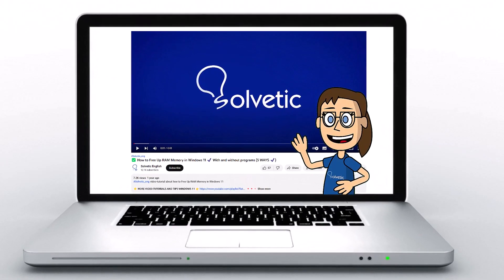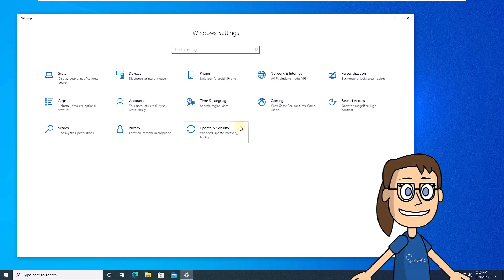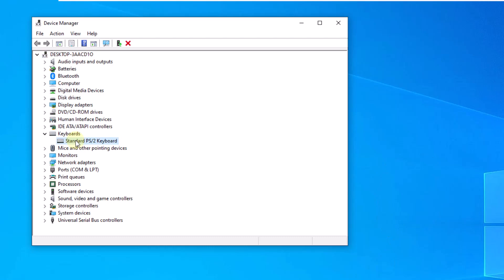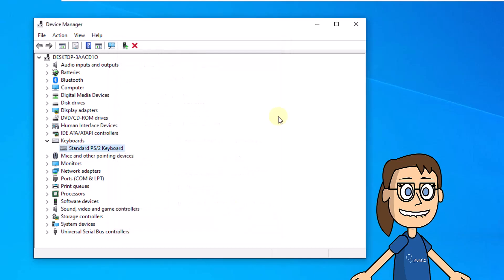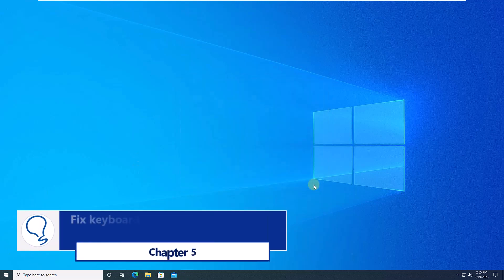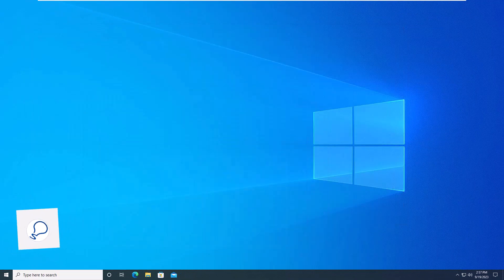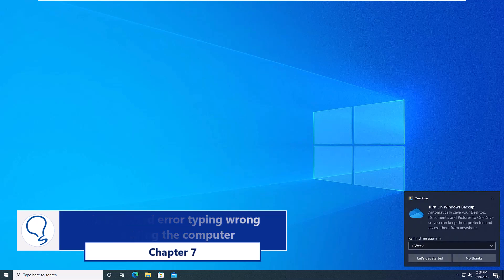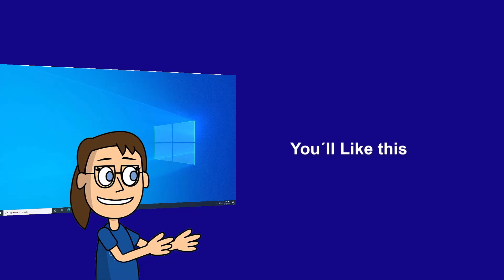FIX KEYBOARD TYPING WRONG CHARACTERS in Windows 10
Do you have your keyboard misconfigured? It is possible that the keyboard does not write letters Windows 10 or that it simply writes but my keyboard does not write some letters. If you have wondered why my keyboard writes other letters Windows 10, this video has many options that will help you repair this type of Windows 10 keyboard error.

 》 CHAPTERS 《

00:00 Introduction
00:35 Fix keyboard error typing wrong from Settings
01:23 Fix keyboard error typing wrong updating driver
02:05 Fix keyboard error typing wrong reverting the driver
02:38 Fix keyboard error typing wrong with the Troubleshooter
03:24 Fix keyboard error typing wrong from Registry
04:12 Fix keyboard error typing wrong with on-screen keyboard
04:50 Fix keyboard error typing wrong resetting the computer